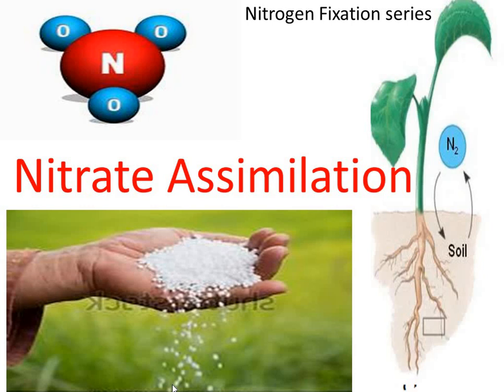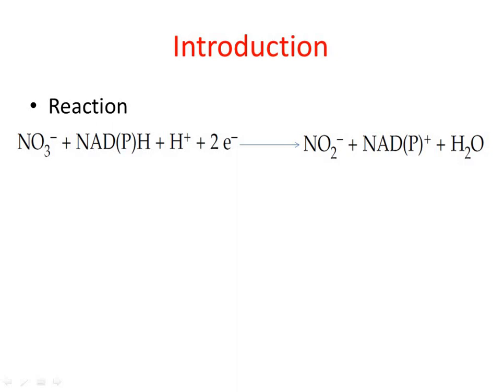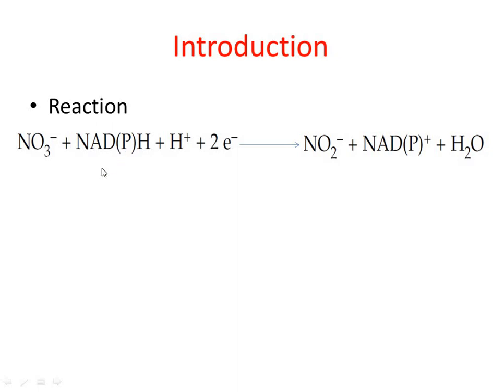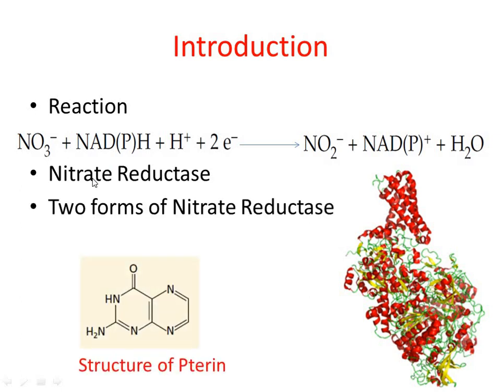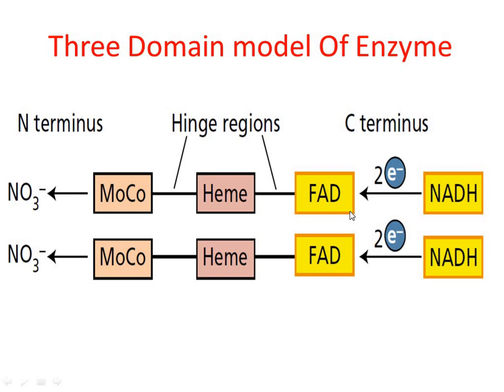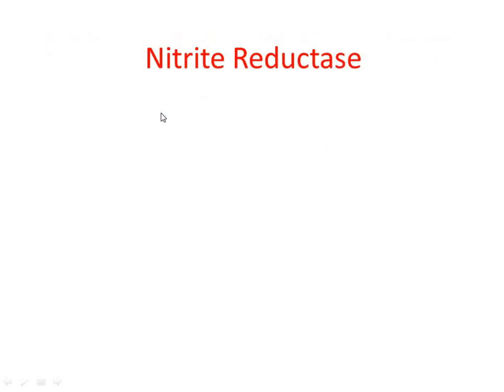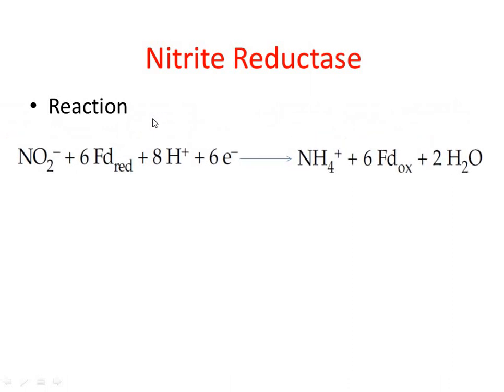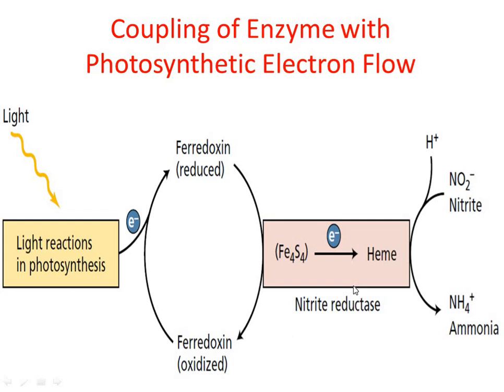NET LIFE SCIENCE III Nitrate Assimilation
Nitrate assimilation in Plants takes place in two steps, in the first step nitrate in the presence of enzyme Nitrate Reductase converts into nitrite and in second step this nitrite in the presence of Nitrite Reductase converts into Ammonia.Various factors like Nitrate,light,carbohydrates and phosphorylation De-phosphorylation events regulate the activity of the enzyme.